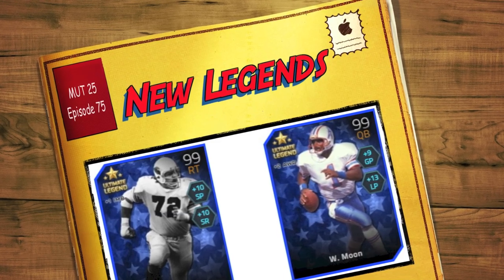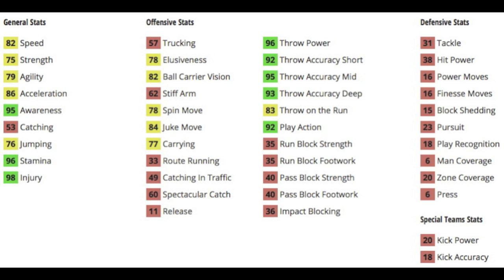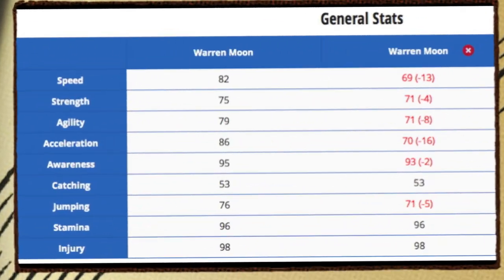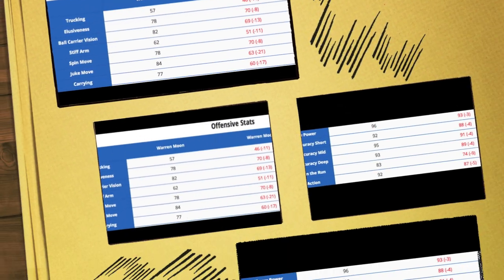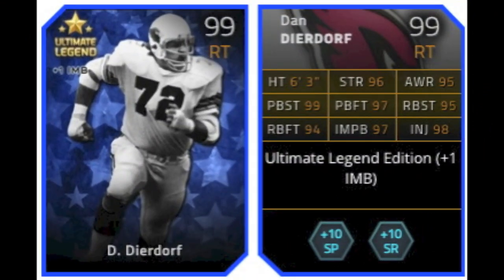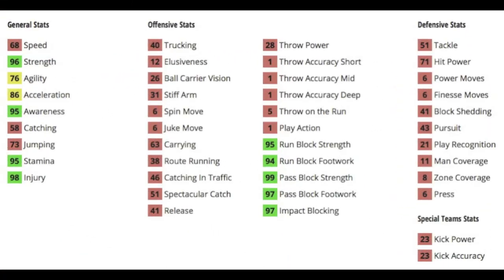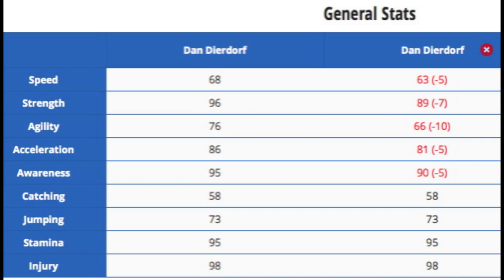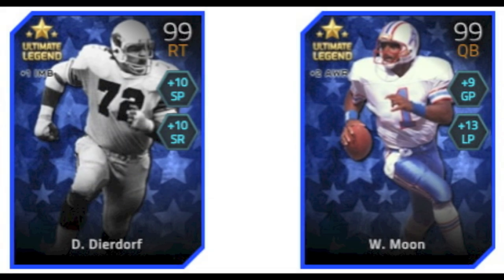Madden 25 Ultimate Team - Episode 75 - New Ultimate Legends